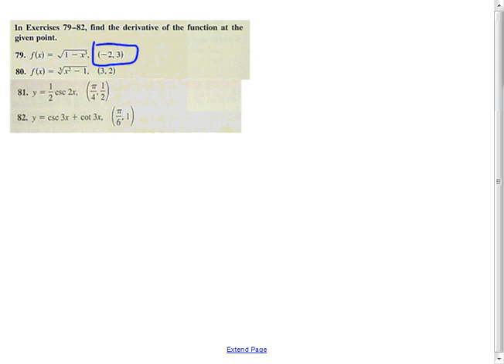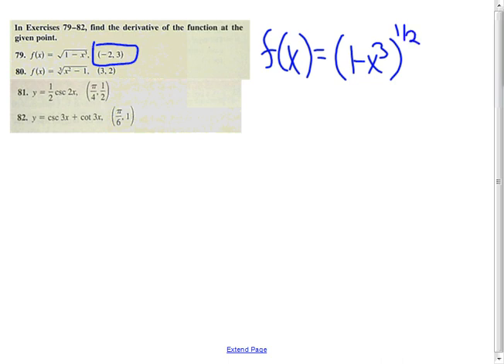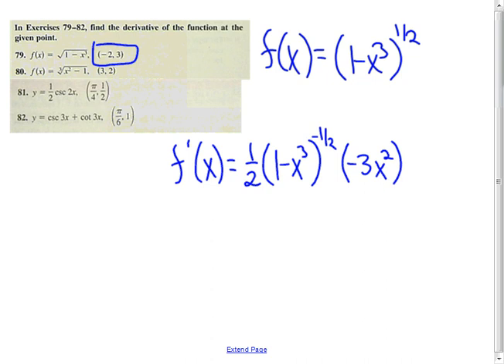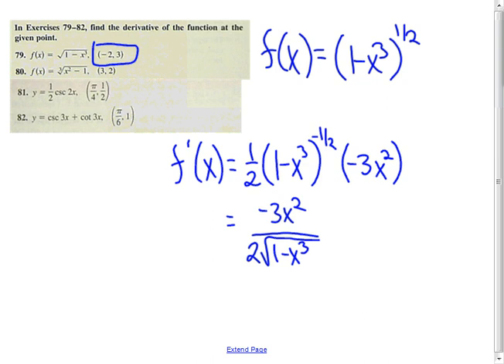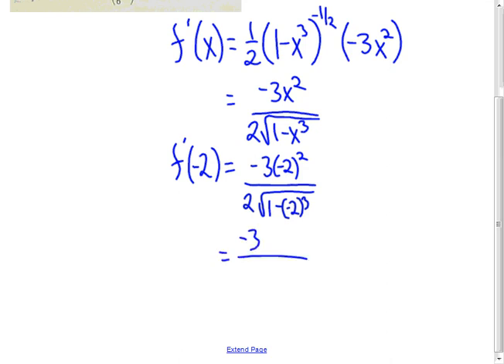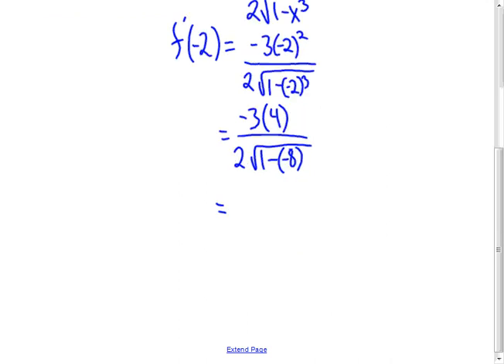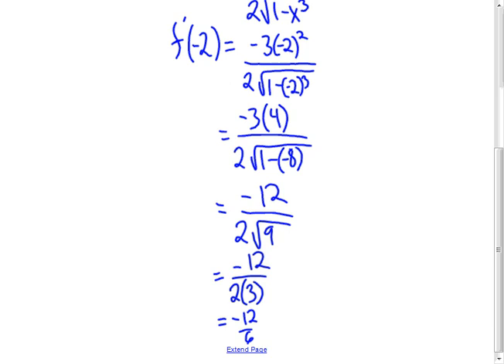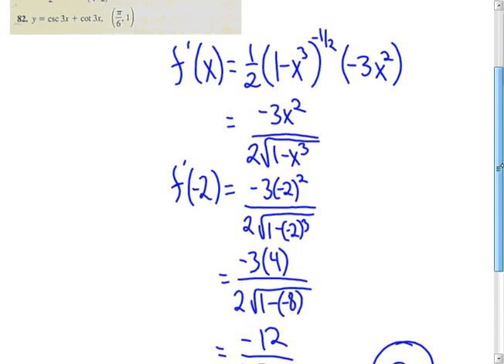2 Review 79